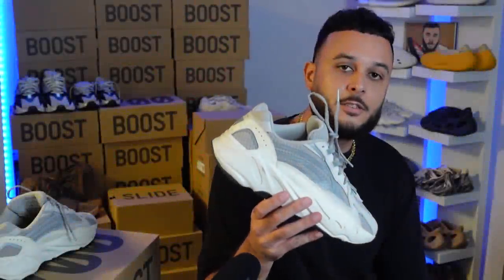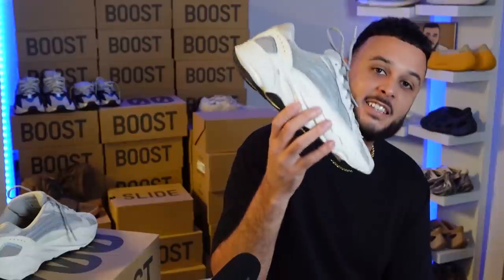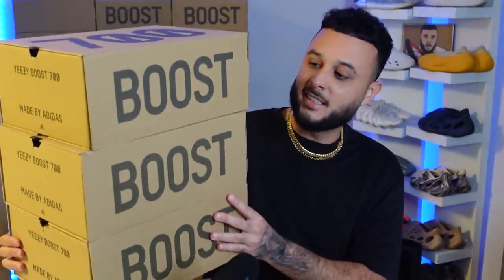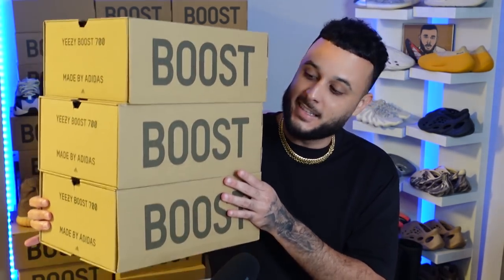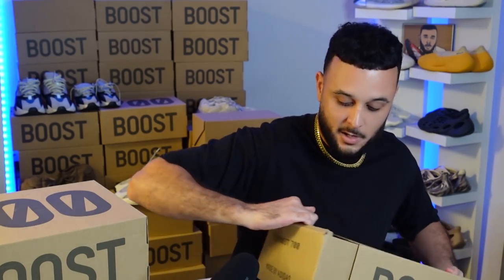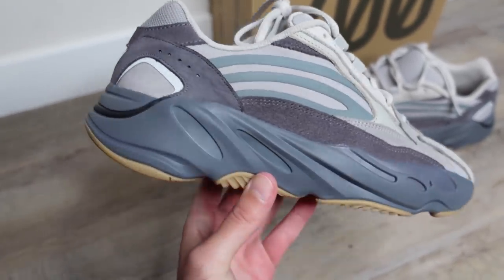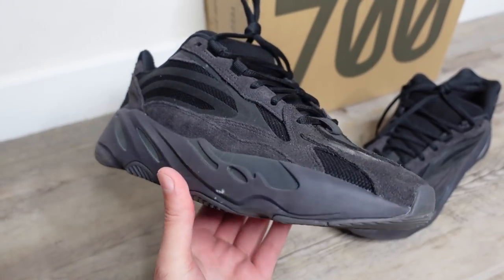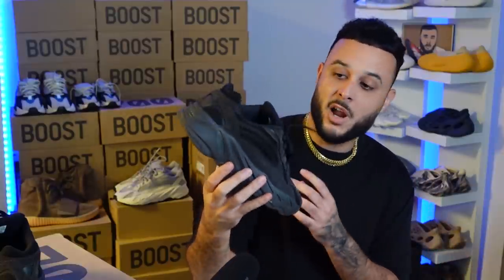I Can't Believe It!! Another Classic YEEZY is Returning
In today's video we're covering al of the latest Yeezy updates + another classic Yeezy is restocking this fall.